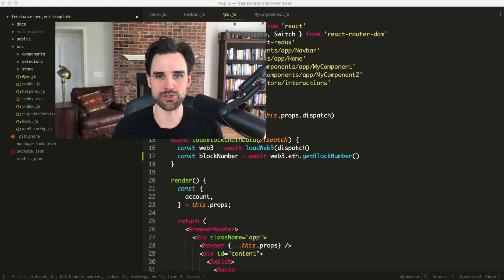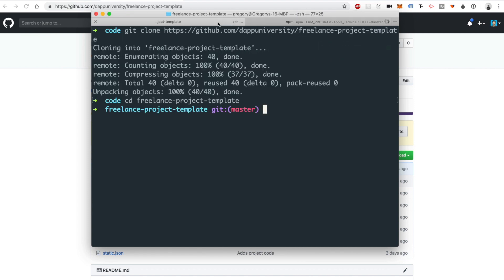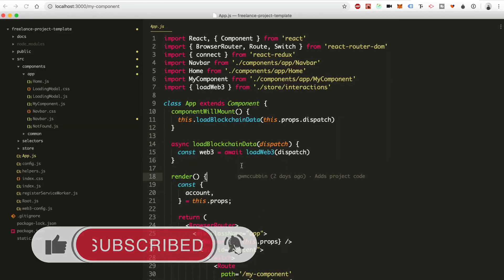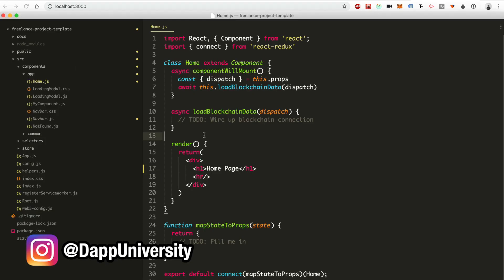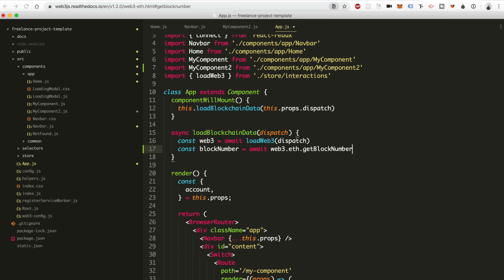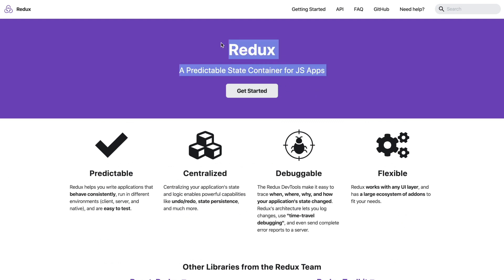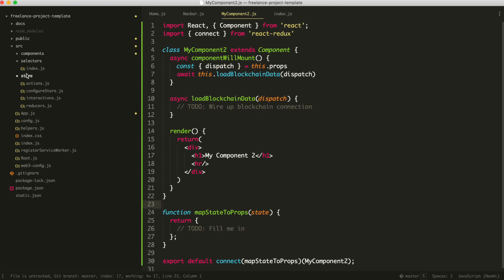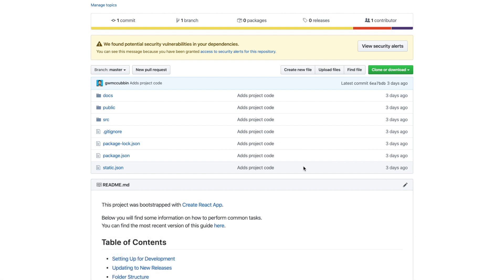Steal My Freelance Blockchain Project Code!